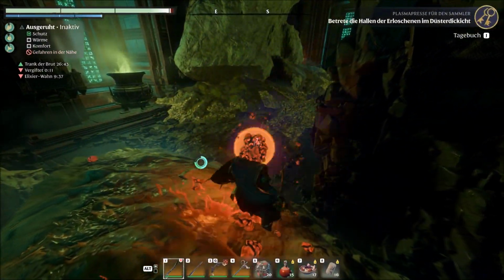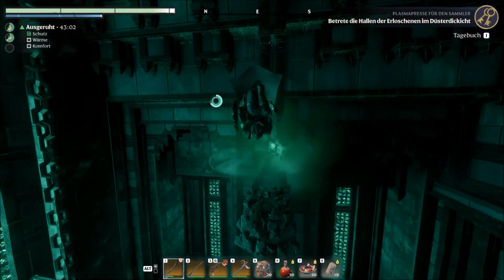ENSHROUDED Hollow Halls Dungeon 02 Revelwood – Let´s Talk Openly - Review of Solo Blind Playthrough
The second dungeon was a great disappointment – for many reasons apart from running into a (nearly) quest-breaking bug that spoiled my playthrough.